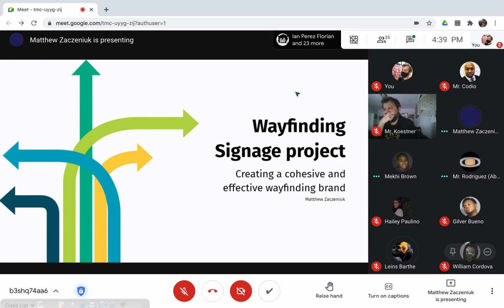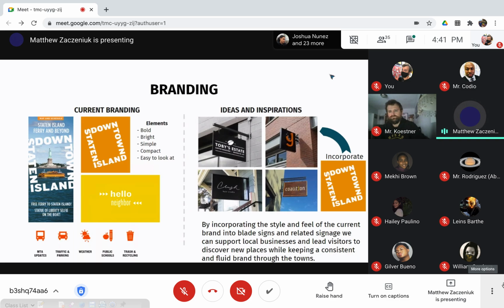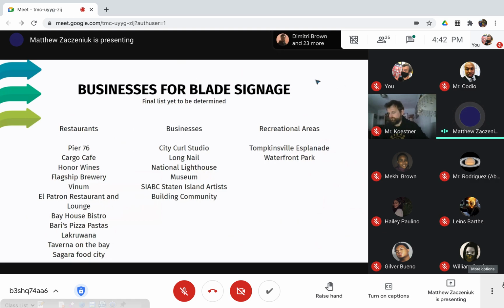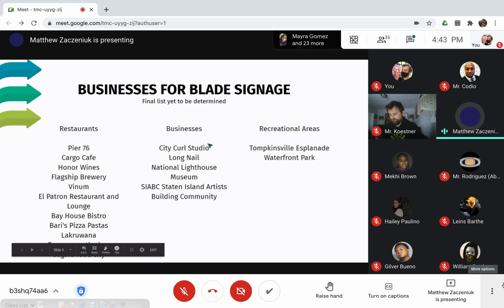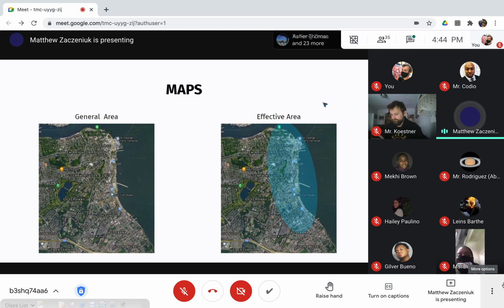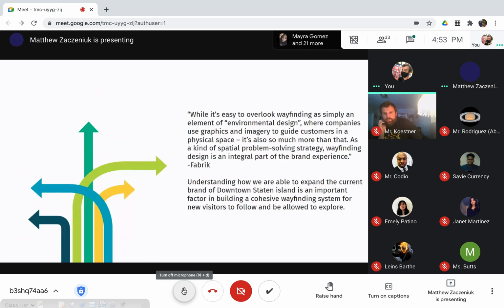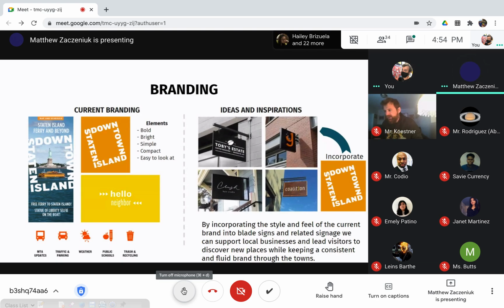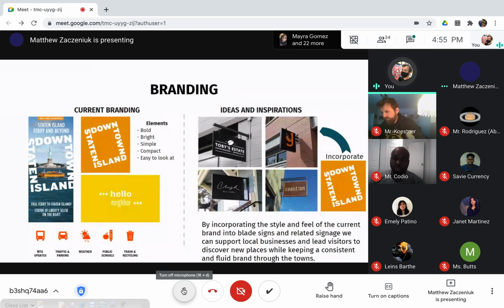WHSAD Makerspace Student, Matthew Zaczeniuk's, Staten Island Way-finding 2nd Round Presentation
In their second round presentations, students illustrate how their concepts for their projects have become more defined and developed. Through work on site analysis and precedent studies, Matthew Zaczeniuk has been able to craft a more thorough vision for the Way-finding project at the Staten Island ferry terminal.